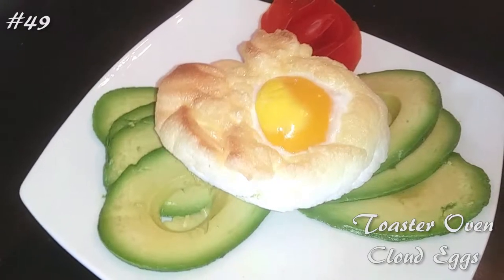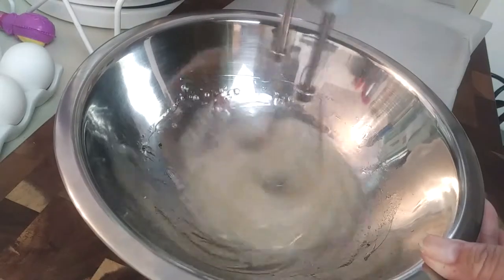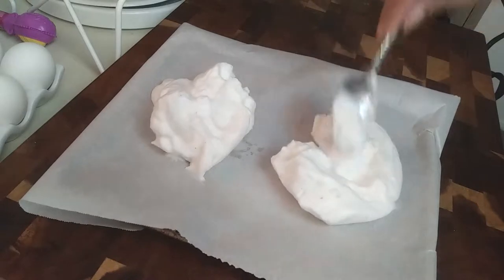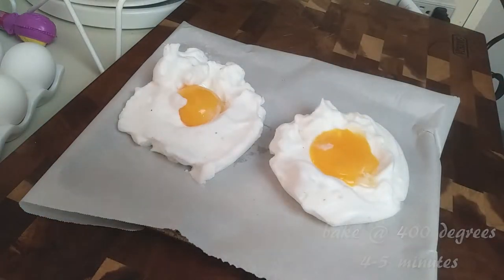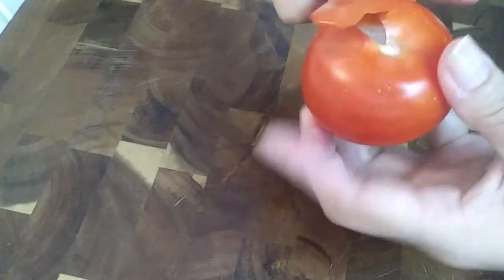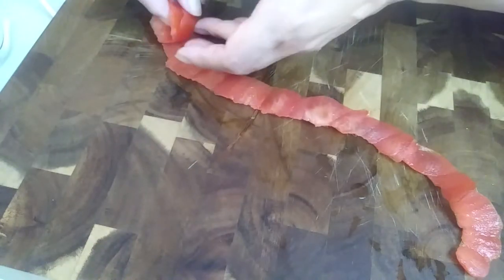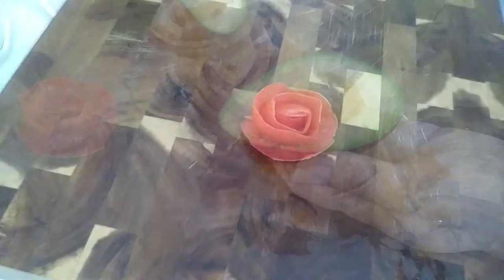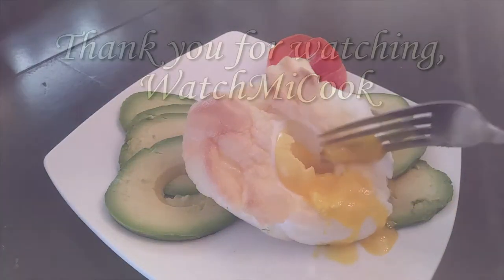Toaster Oven Cloud Eggs with a Tomato Rose WatchMiCook Episode 49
When you're cooking for yourself or don't want to heat up your home with the oven, a toaster oven will do!

And learn how to make an adorable tomato rose! It's the little touches that adds to any dish.

A cute little breakfast to impress anyone, even yourself. Loved the outcome once I got it down. Hope you guys like the video!

WatchMiCook

or